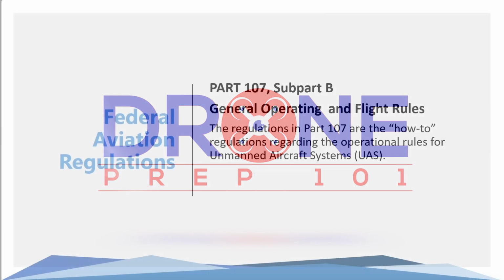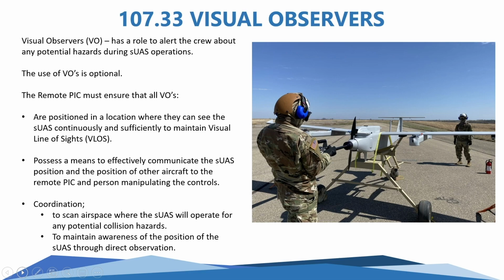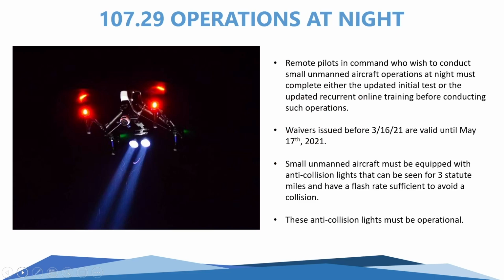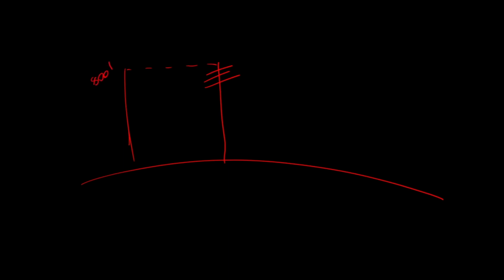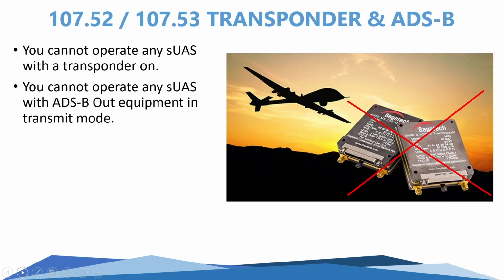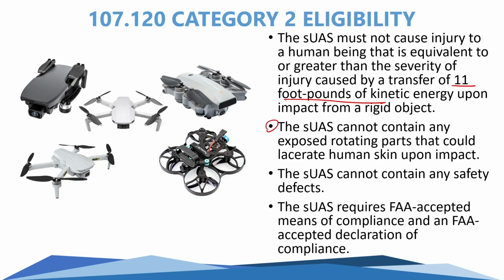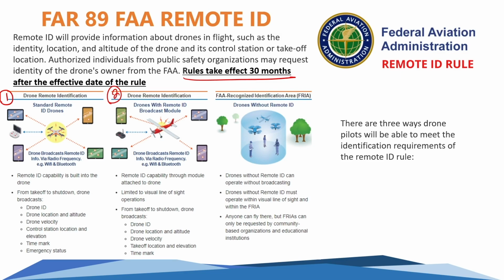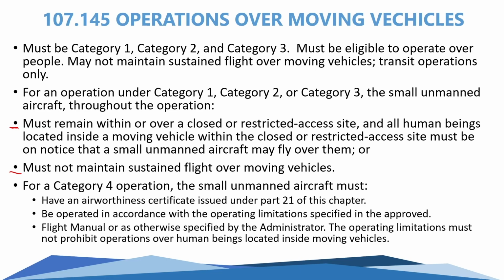Become a Commercial Drone Pilot - General Operating and Flight Rules - Lesson 1.5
If you have ever wanted to get paid to fly drones or take your knowledge to the next level, then join me as I had the opportunity to teach the FAA Commercial Part 107 "Remote Pilot" course last year.

All of the information you need to pass the official FAA Remote Pilot written exam can be found in the free video series, so feel free to like, share, and bookmark the videos for future use.

Chapters
0:00 Start
0:10 Intro to General Operating and Flight Rules
0:25 Drone Registration Requirements
2:26 Inspections and Documents
3:54 Visual Observers
7:06 Carrying Hazardous Material
8:04 Daylight Operations
10:58 Night Operations
12:51 Visual Line of Sight
14:06 Drone Preflight Checks
15:45 Drone Limitations
20:21 Operations Around Airports
21:12 Right of Way Rules
22:27 Transponders
23:40 Operating from Vehicles
25:12 Drone Categories
32:00 FAA Remote ID
34:53 Operations Over People
38:10 Operations Over Moving Vehicles